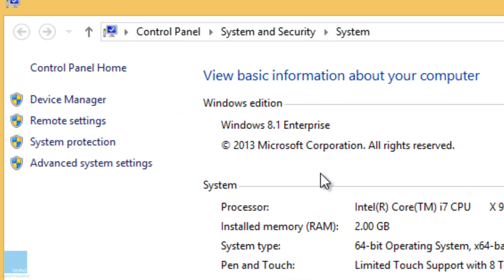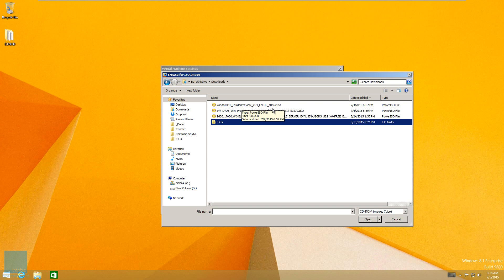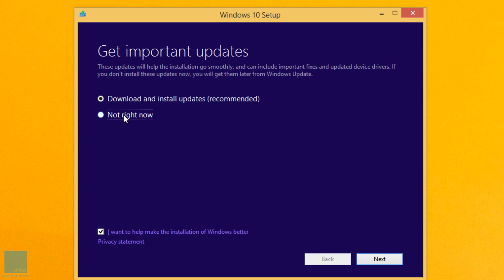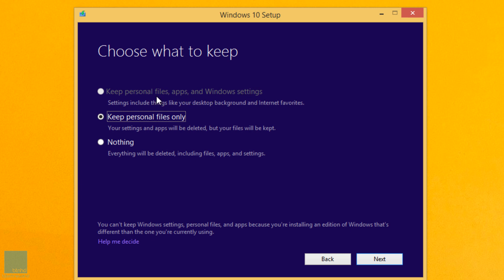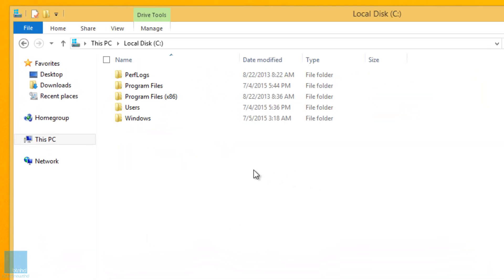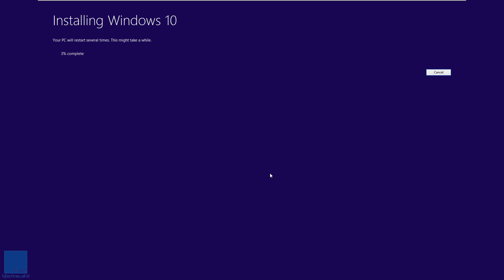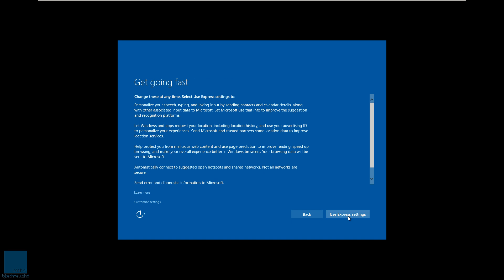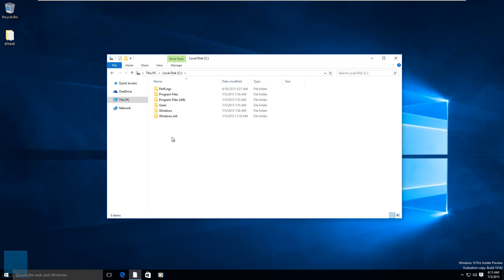Upgrade Windows 8.1 to Windows 10!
I had to do a Windows 8.1 to Windows 10 upgrade process, so you guys can get ready for July 29th.